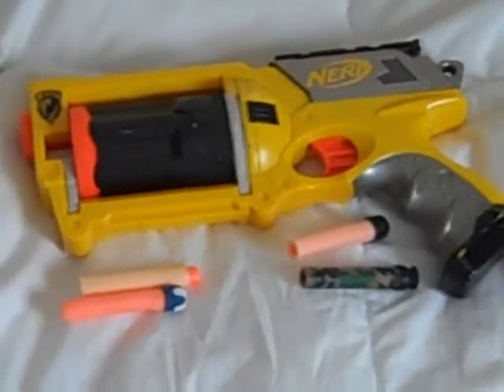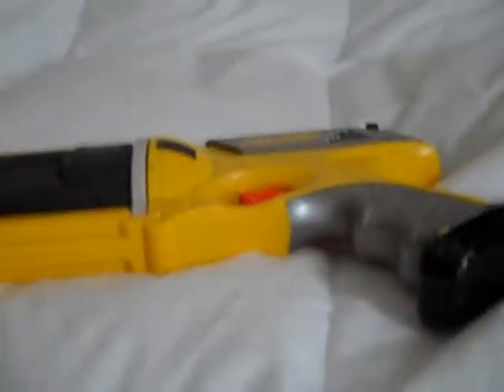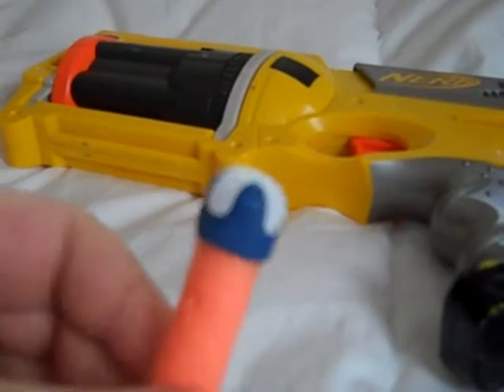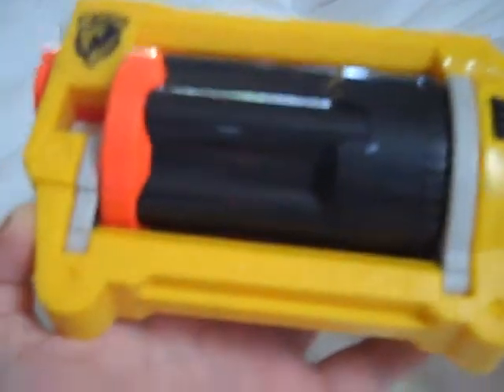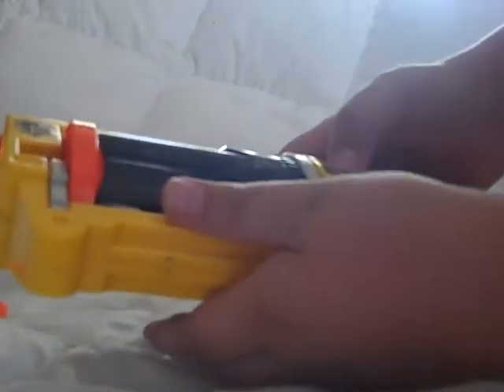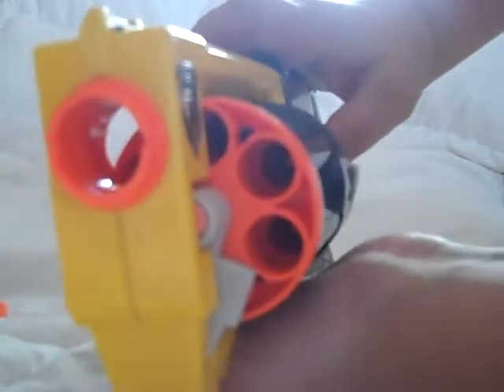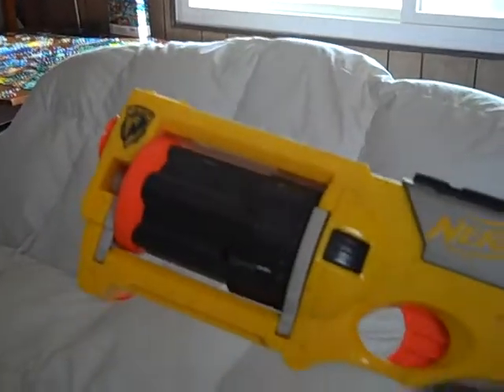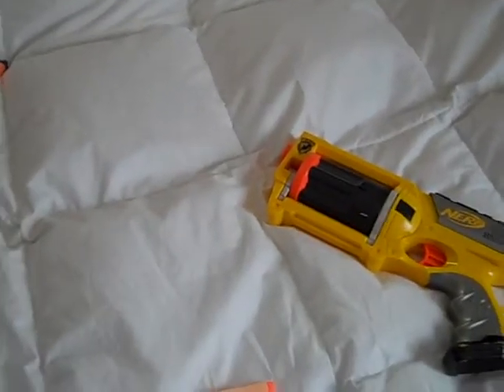Review of Nerf Maverick Rev-6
Details on the reliable Maverick.